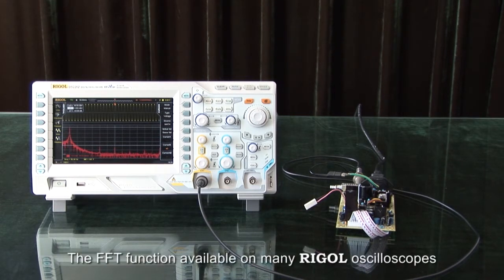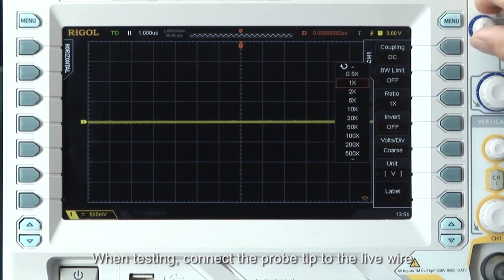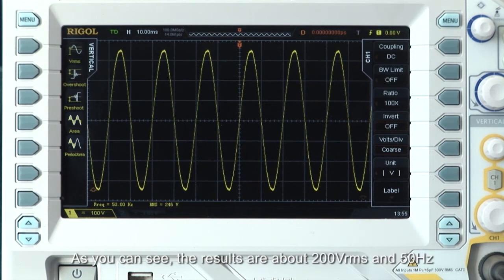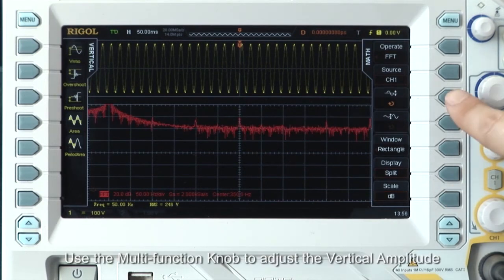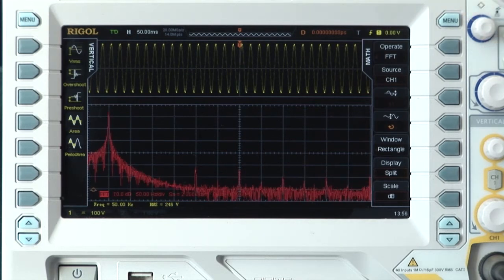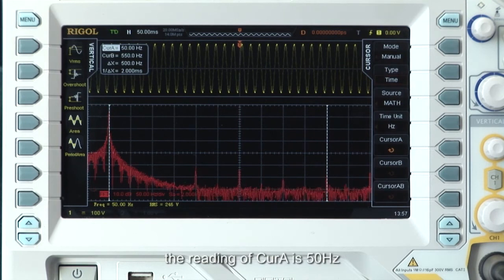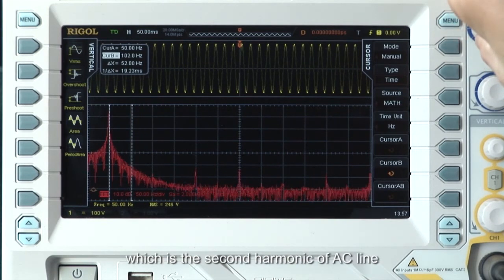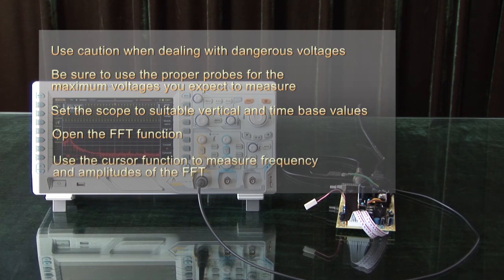Monitoring an AC signal's harmonics with an FFT Function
The built in FFT function of is a valuable tool to help determine the frequency and the harmonics of a signal of interest.